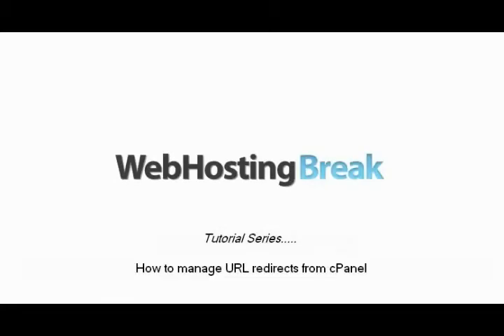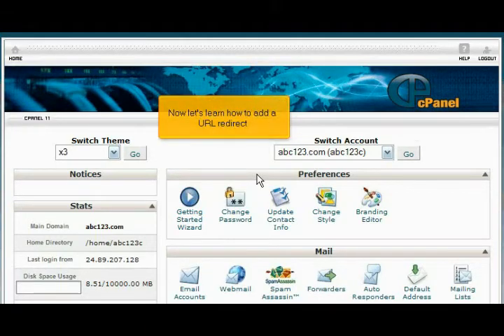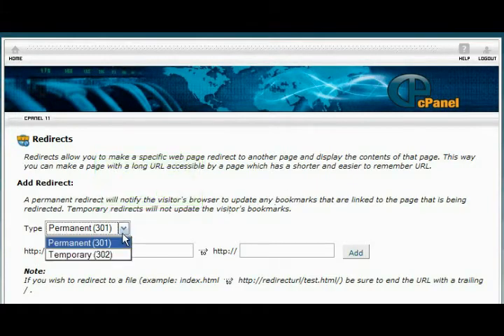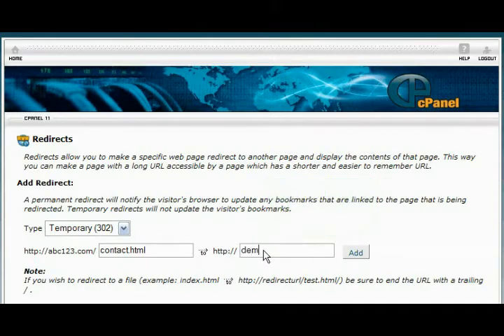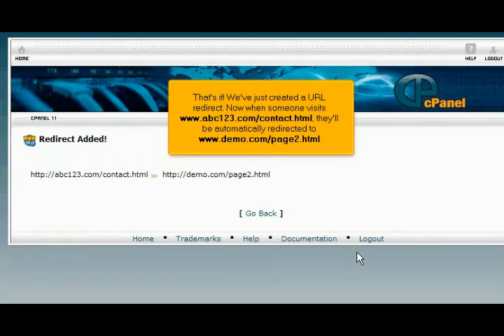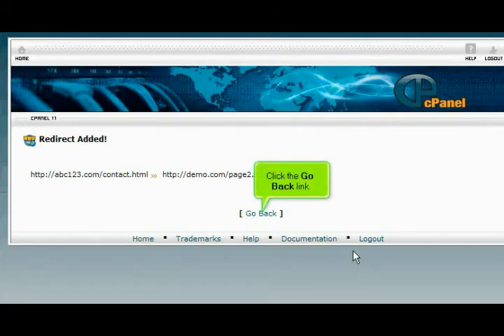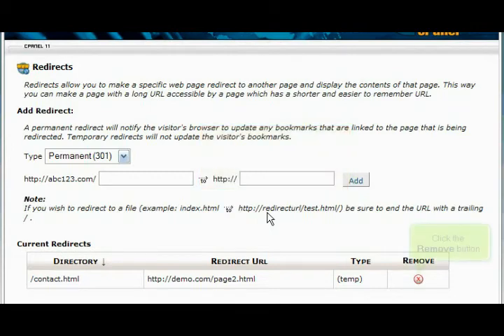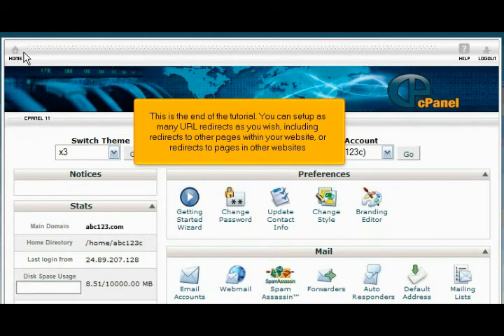WebHosting Break Presents: How to Manage URL Redirects in cPanel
A straight forward guide to managing URL redirects in cPanel. Find a full library of tutorial videos and instruction guides